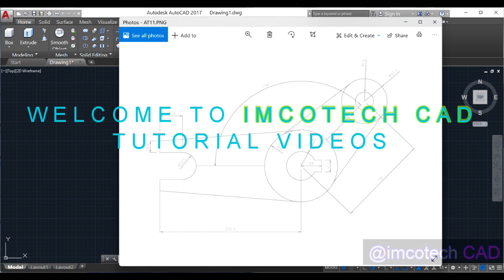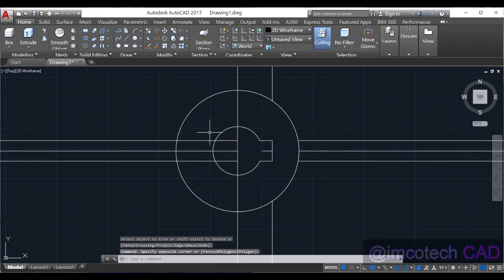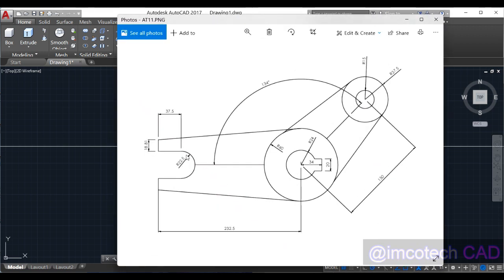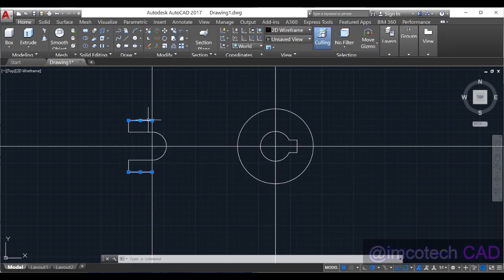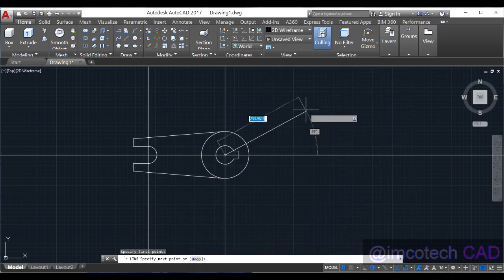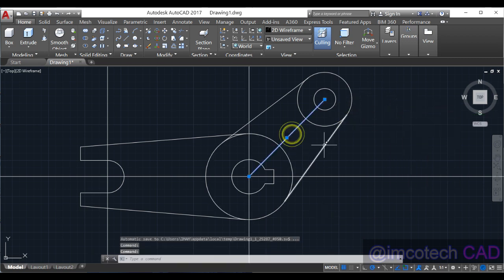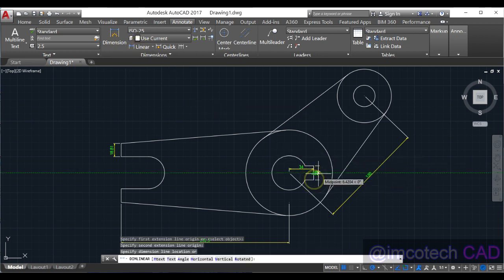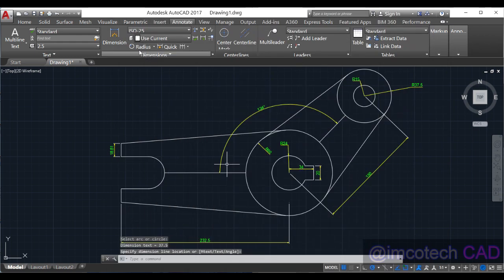2D AutoCAD for beginners part 10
How to design 2D basic drawing on Autocad